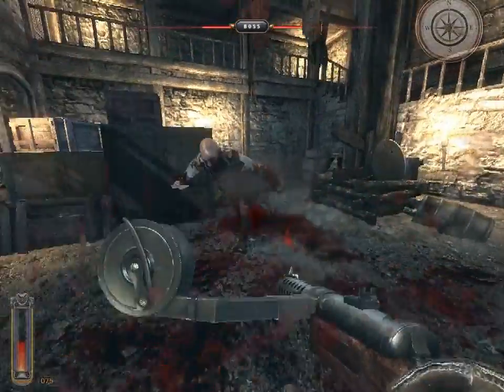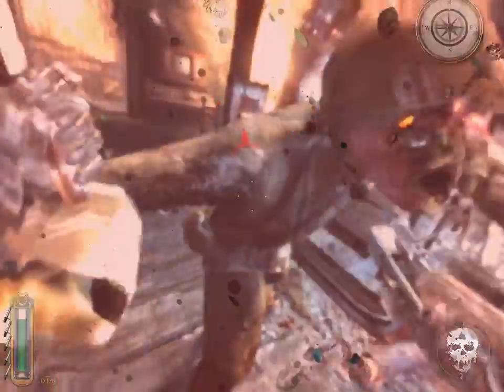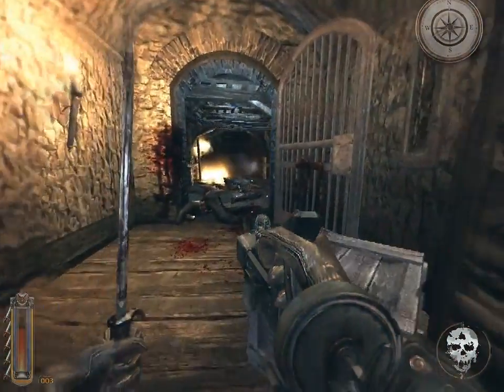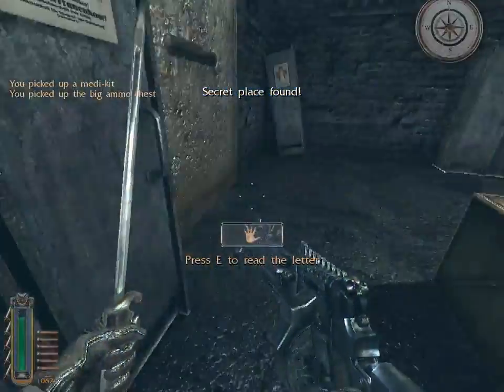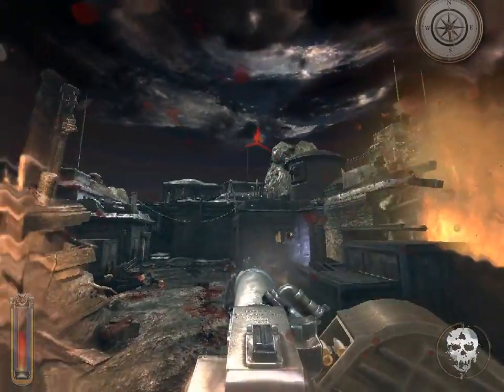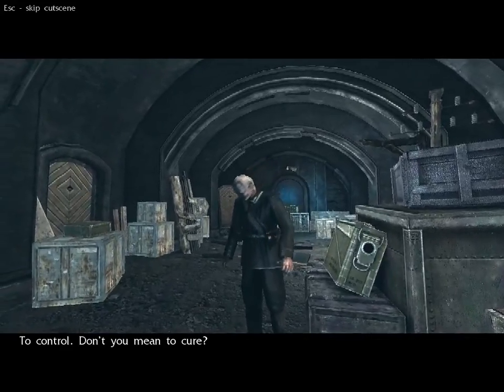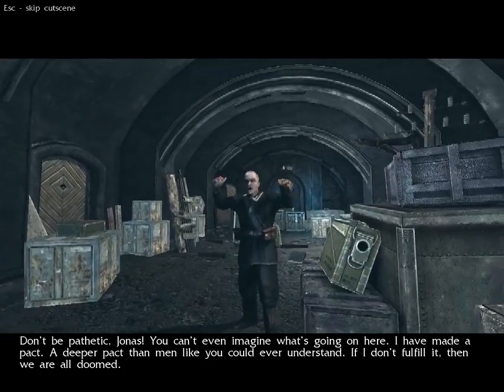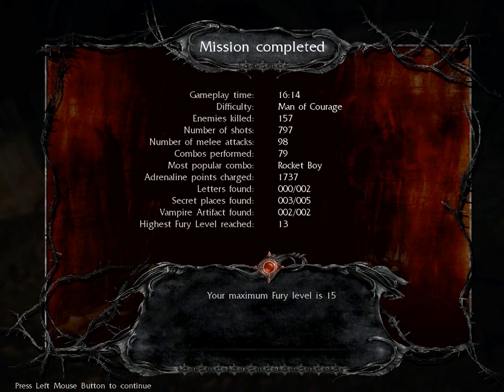Let's Play Necrovision:Lost Company-Fortress (part 2)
Hey, it's a plot point. Haven't had one of those in a long while.